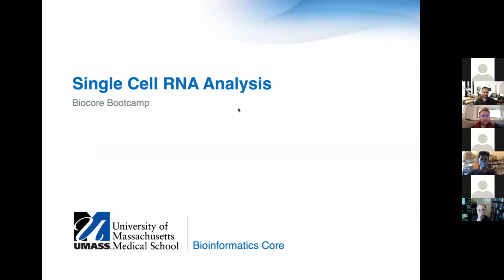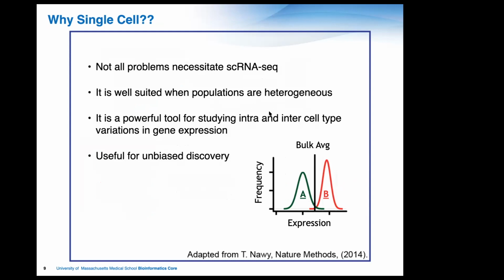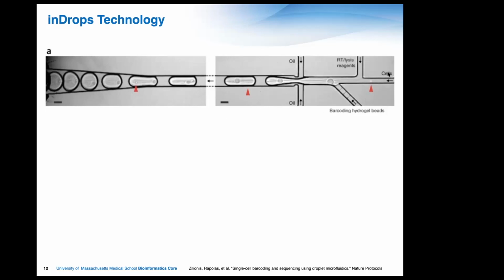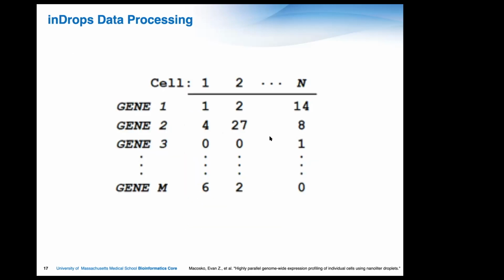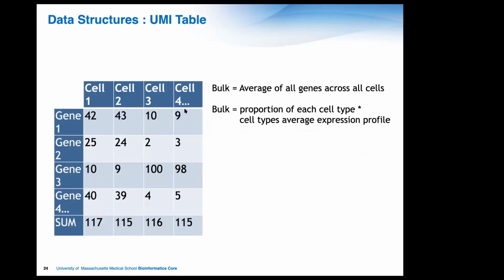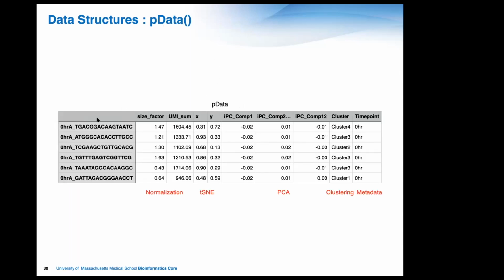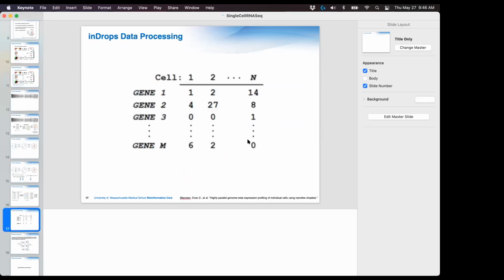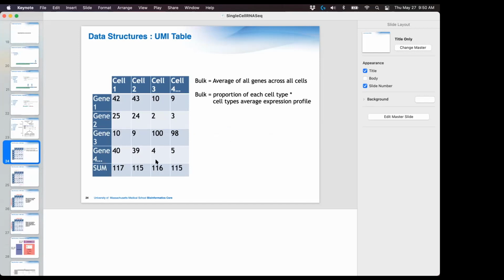scRNA-Seq Data Analysis Session 8.1